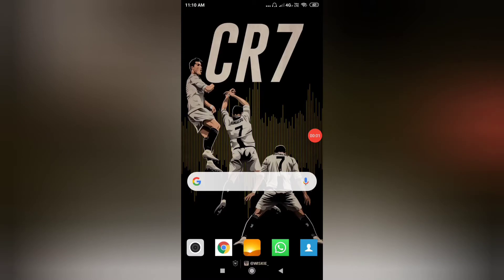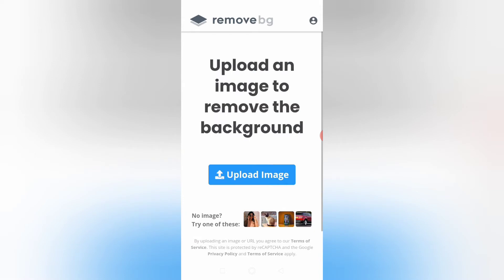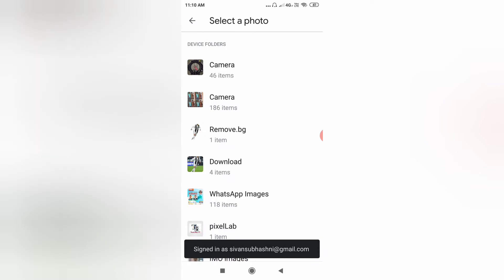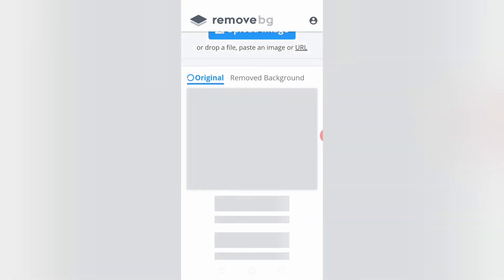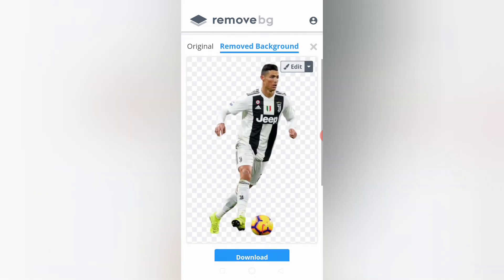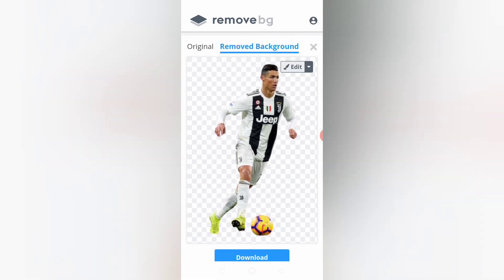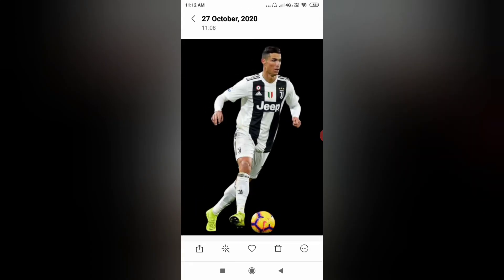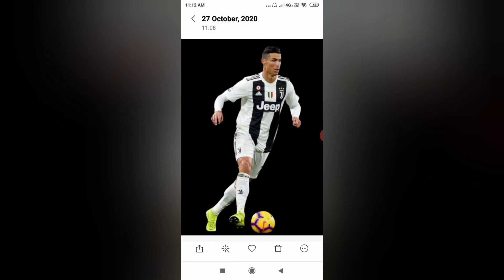How to remove background of a picture / Android And Ios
Thank you dhruvans tech 💓 for giving a promotion 💓💓💓❤️❤️❤️